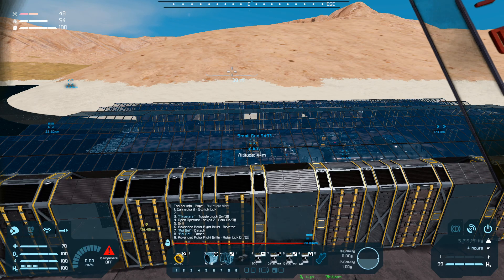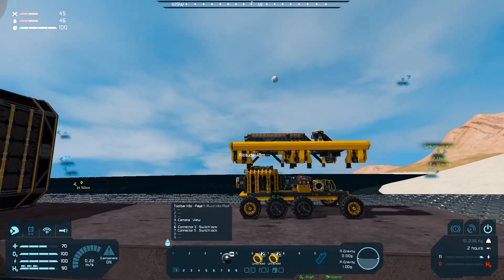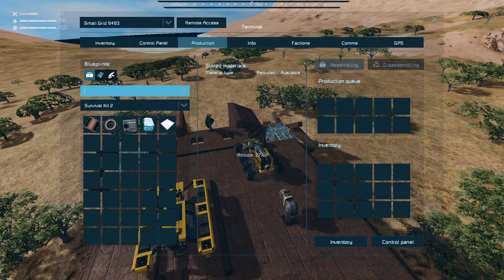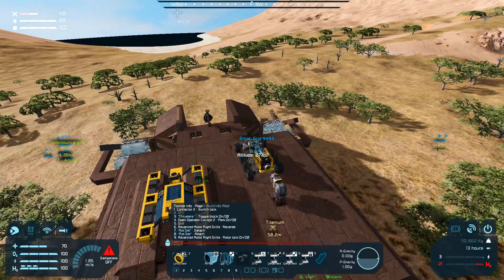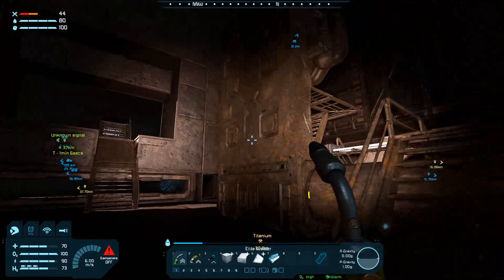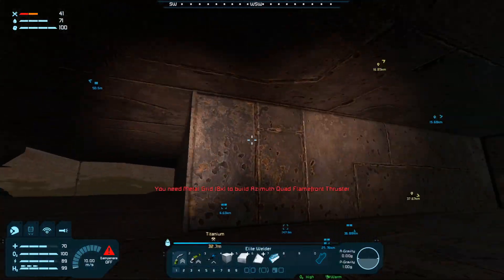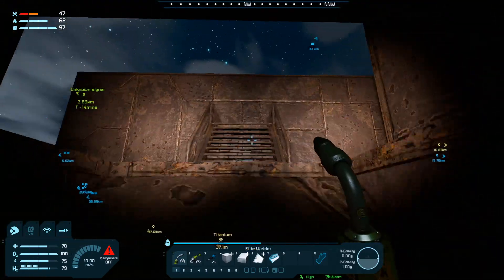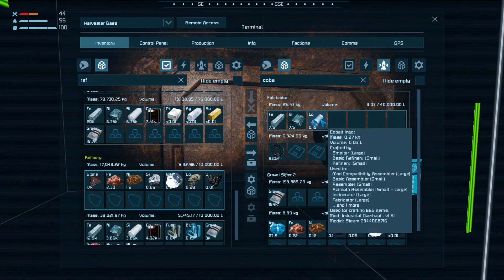Space Engineers ~ Sunken Hope ~ Falling With Style Part 2 ~ EP 158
Rules:
No Flight unless there is a landing pad at both destinations.
ALL materials have to be transported in a land/water vehicle.
- These vehicles once loaded and be carried by aircraft if all other rules are met.
No jet pack dampeners.
More Rules to Follow ;)

Rich HUD Master
Skybox Stellar fields
Water Mod
Planet Agaris Oremap
Planet Araris - A water planet
Industrial Overhaul
Daily Needs Survival Kit
BuildInfo
Build Vision 3.0
Colorful Icons
Expanded Settings
Gravel Ore Separator Update
Gravel Sifter
JustAnotherTopSpeedMod 500 m
HUD Compass
Daily Needs to Industrial Overhaul Merge Plugin
HoverEngine
AQD - Armor Expansion
AQD - Conveyor Expansion
AQD - Small Grid Expansion
Federal Industrial - Utilities
Small Ship Button Panel 4 Buttons
Solarpanels
Solar Windows
Advanced Power Systems 2
Armour Ramp Compendium
Attachments - large to small grid without limits
Azimuth Remastered
Blast Door Sections
Ceiling Lights V3.0
Conveyored Ramp and Stairs
Grated Catwalks Expansions
Upgradable O2-H2 Generator
HH Utility Bridge
Industrial Overhaul - v1.61
MA Admiral Suite
MA Panel Hinge
MA PocketGear
MA Pole Parts
MA Spotlight pack
No Jetpack Dampeners
No Lightning Damage
Ore Detector+
Recyclable Batteries
Sci-Fi LCD Panels Full
Sci-Fi LCD Panels Volume II
Skimt's Grid Power Chart
Spacebar Cockpit Emporium
Struts
Survival Mirror
Tethers - Power and Fuel
Tracers Orange
Wing Parts
Snarky Sounds - A Suit Voice Mod  ~   Thanks W4st3d
Sneaky Sounds - Quieter Tools
Camera Panning
Advanced Welding - detaching and reattaching blocks
Flat Collector
Pipelines
Ganymede Incinerator
[eL][Pipes & Tubes]